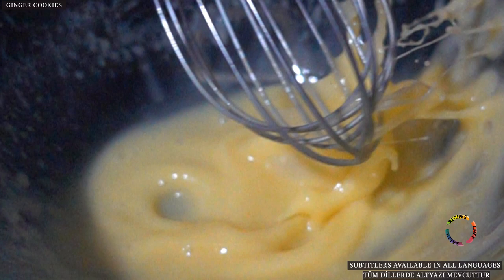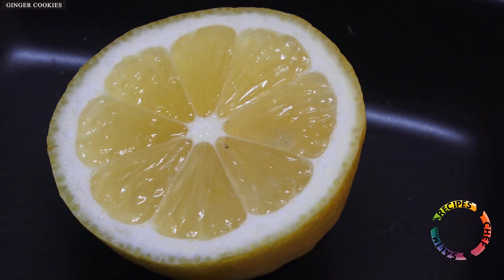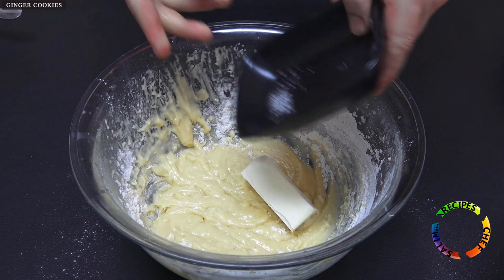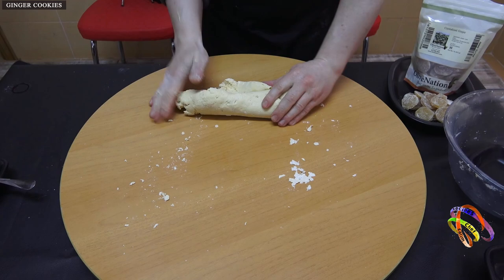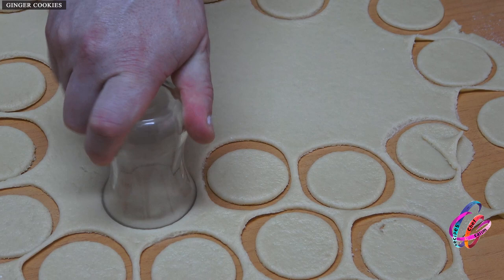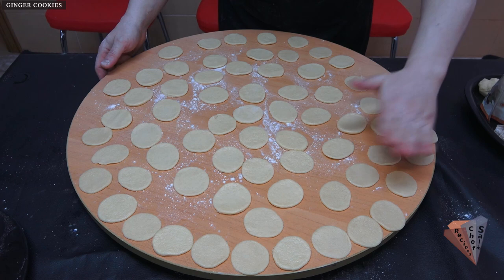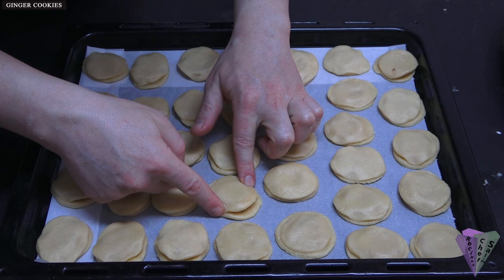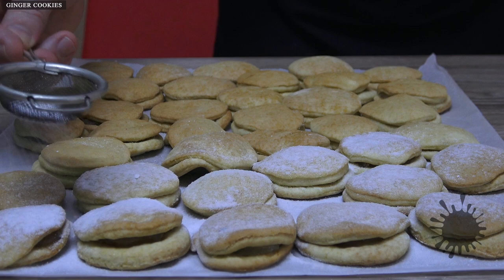GINGER COOKIES RECIPE | MAKING THE BEST SNACK USING CRYSTALLIZED GINGER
crystallized ginger cookies
I tried to make the best gingerbread cookies for you
I said the best ginger cookies, because here I used crystallized ginger, not ginger powder
When you want to make a healthy snack you can make the simplest cake or cookie
You can make these cookies whenever you want to do an activity with your kids at home
I use crystallized ginger that comes as a gift from olive nation company.
Round shaped sliced ​​ginger can be eaten this way as a snack, I can say I like it.
It has a fragile texture, I did not think of ginger as a sweet snack, I have to say it burns a little throat, and I read that it is a healthy natural product.

ingredients for cookies, 60 grams of margarine and a little salt
1 egg
3 spoons of yoghurt
half a glass of sugar
3 spoons of oil
1 spoon of lemon juice
5 grams of powdered vanilla
1 teaspoon of baking soda
Can be 2.5 glasses of flour or up to 3 glasses
remove the ingredients from the refrigerator beforehand and it will be good to be at room temperature

Baked at 180 degrees and 15 minutes, it may vary in other ovens, I can say that I did not preheat the oven.
For example, if I had preheated the oven, the cooking time would have been shorter and it would have taken 11 minutes.
I recommend you take a look at the OLIVE NATION official web
I will leave a link to the description section, there are many different foods and you can find many natural products
parts
00:00 video intro
00:30 what is crystallized ginger
00:57 ingredients for cookies
1:27 cookie dough making
3:46 dough shaping stage
5:31 the stage of making ginger cookies
6:22 ginger cookies baking
7:30 important information and presentation